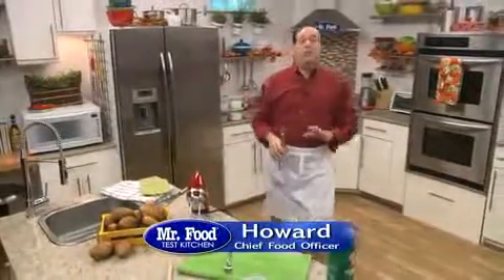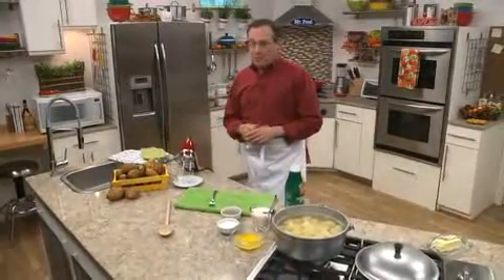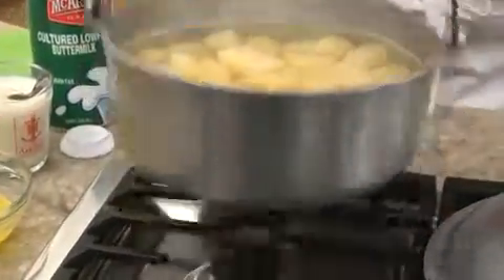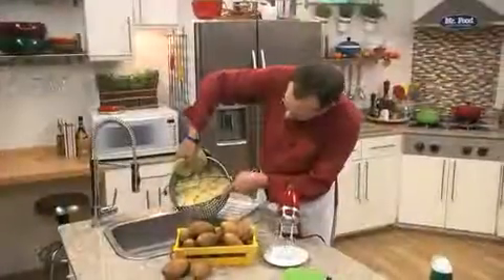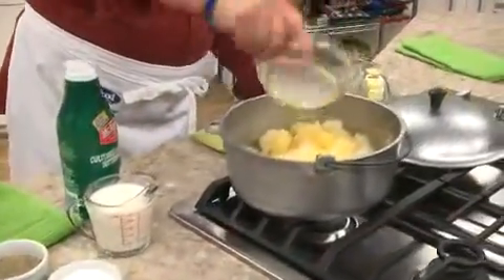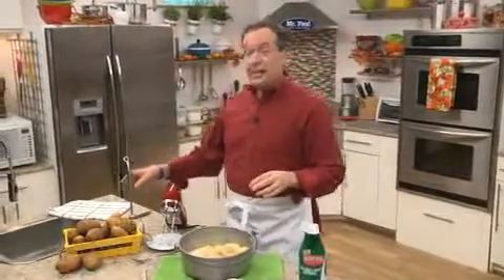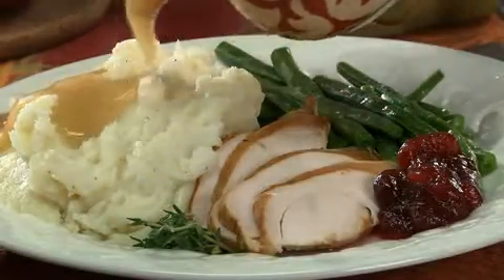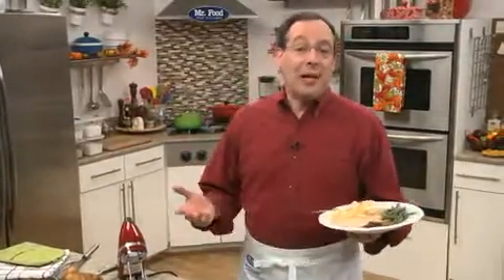Grandmas Country Mashed Potatoes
If you like the classic, creamy taste of a simple, made-from-scratch mashed potatoes recipe, then you're going to love Grandma's Country Mashed Potatoes. This amazing side dish is a great example of why we love it when Grandma's in the kitchen!